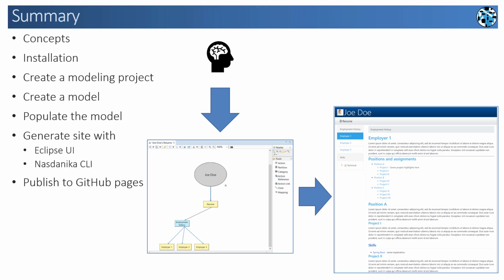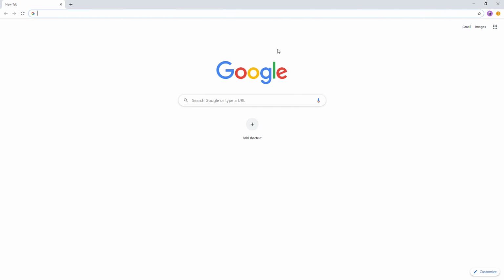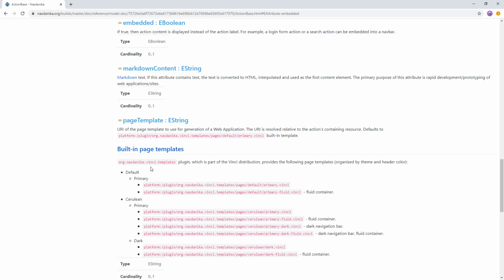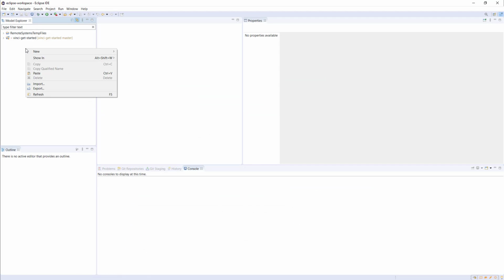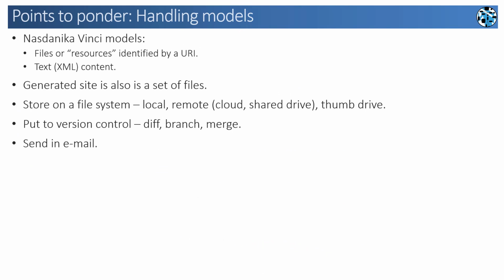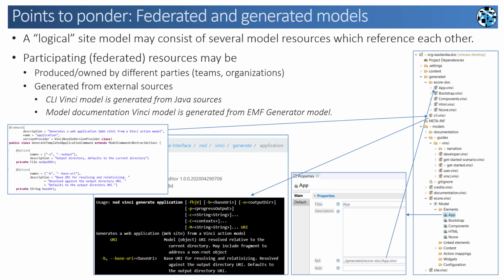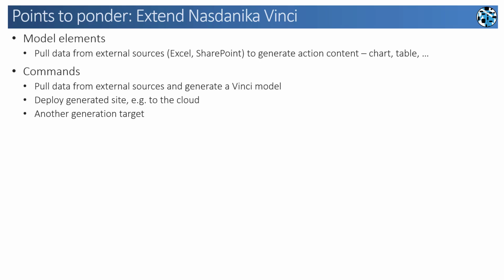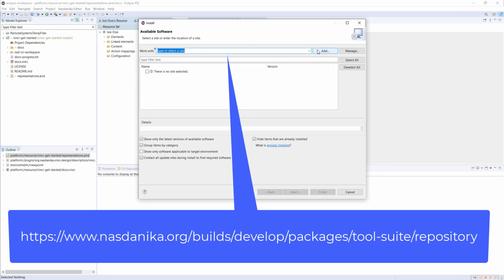Nasdanika Vinci Get Started Part IX - Summary and Next Steps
Summarizes what has been demonstrated in the previous parts and outlines the next steps on the path of using Nasdanika Vinci